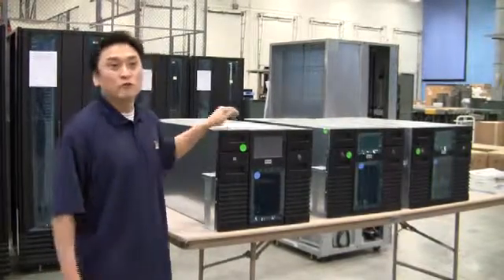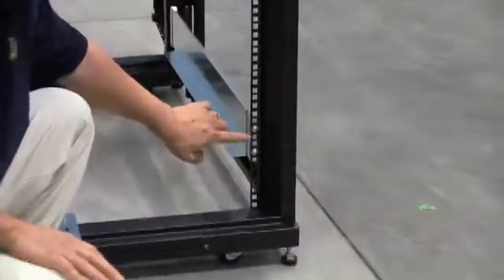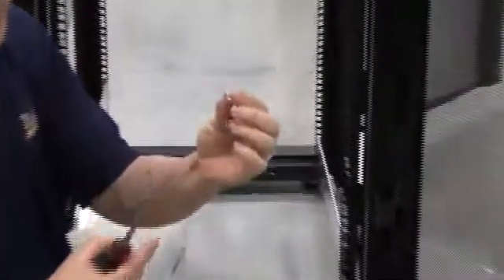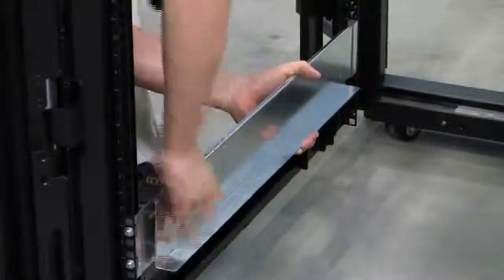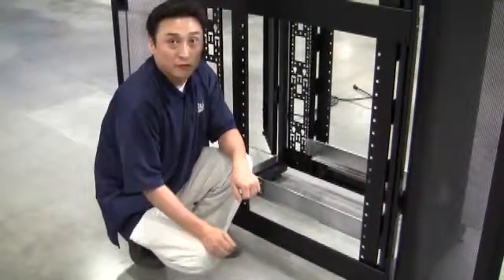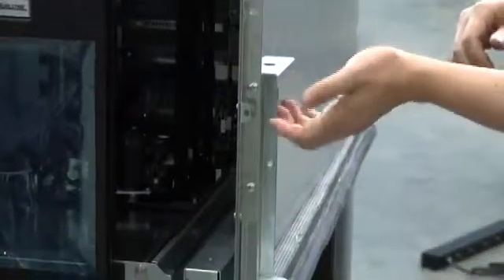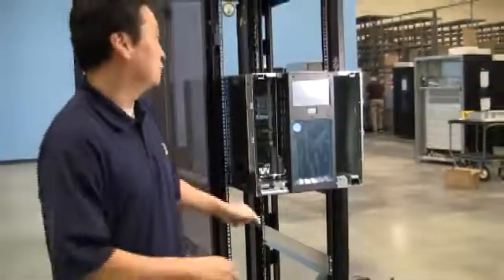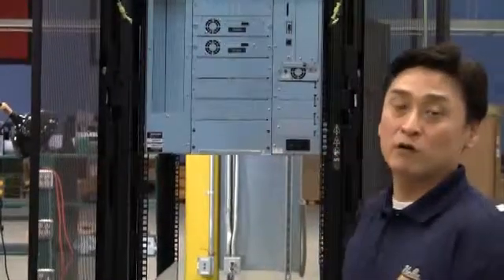RLS-83/8500 Rack Installation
Video demonstrating the installation of a Qualstar RLS-83/8500 tape library system into a rack.